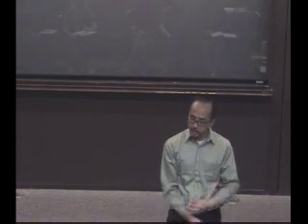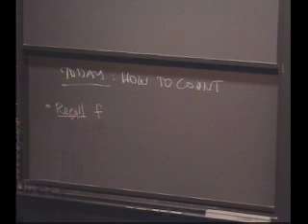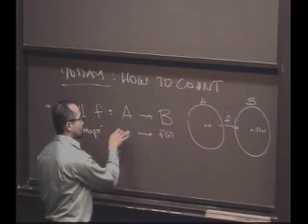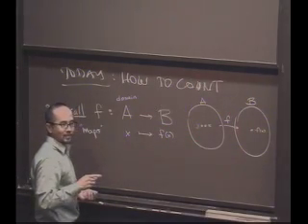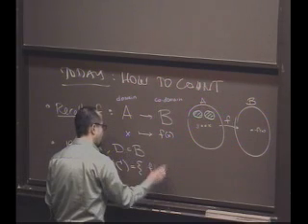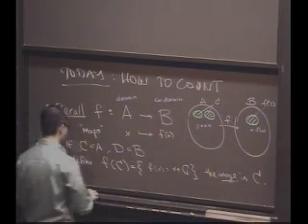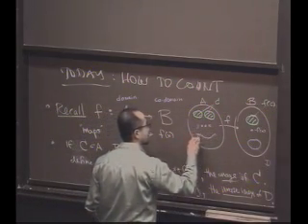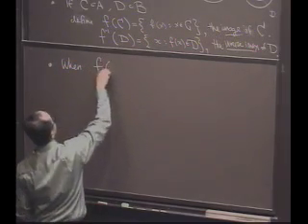Real Analysis, Lecture 7: Countable and Uncountable Sets (1/8)